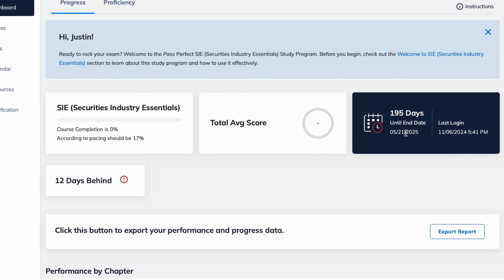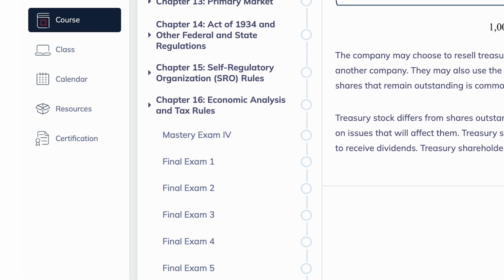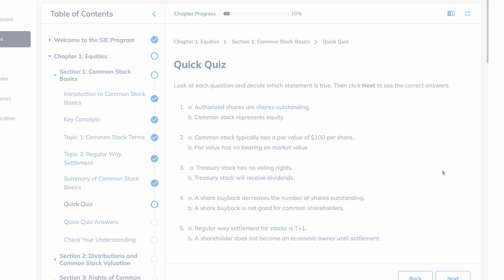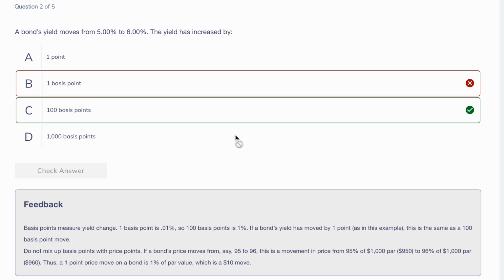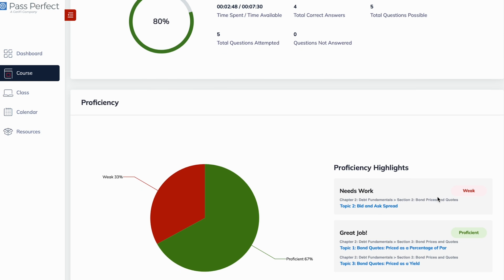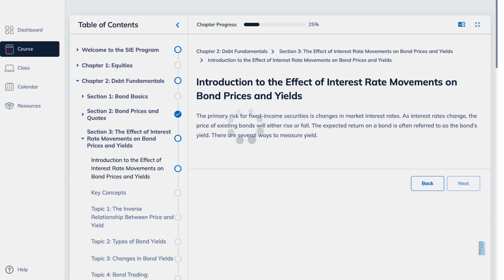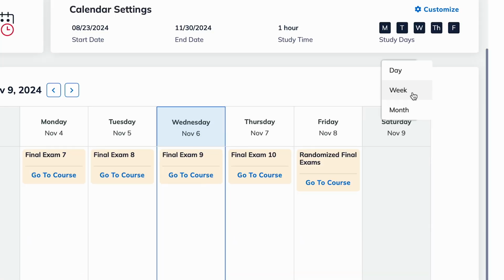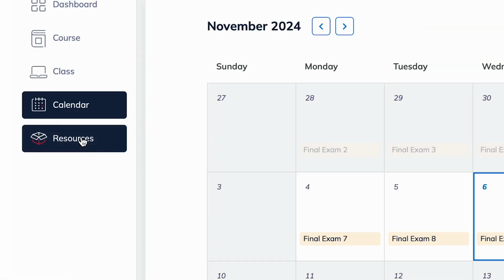The Essential Tool You Need to PASS the SIE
Pass Perfect's Securities Industry Essentials (SIE) course gives you everything you need to pass the SIE with confidence and jumpstart your career in the financial services industry.

From our easy-to-navigate dashboard that keeps you organized and on track, to our expert-led lectures, to regular assessments that let you know if you've mastered the concepts or still need a little practice, with our tools, you'll join the millions we've already helped break into the industry.